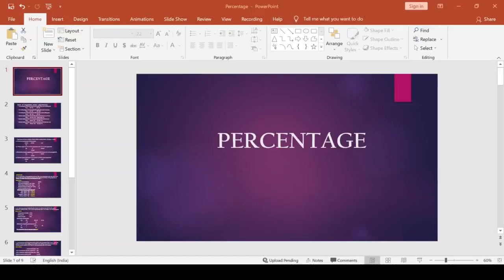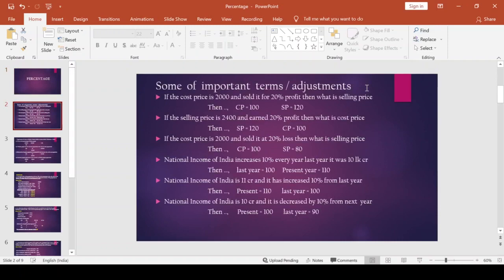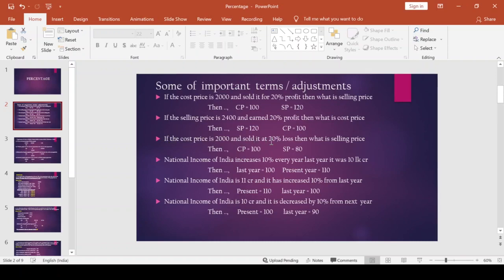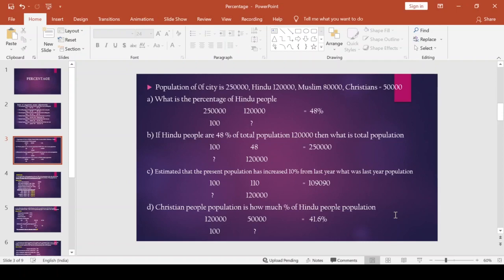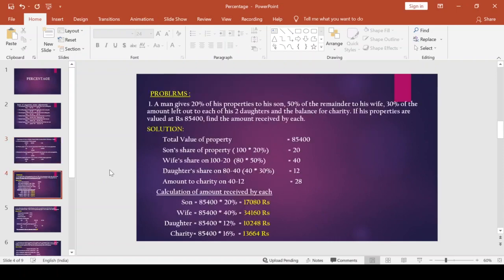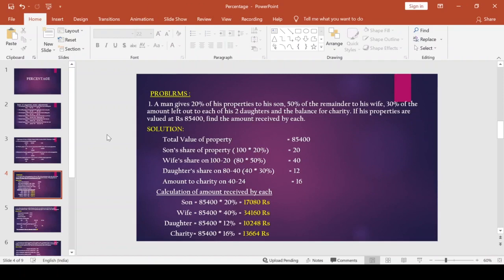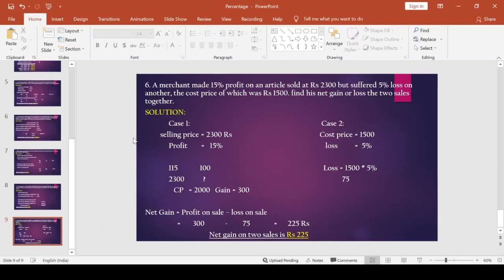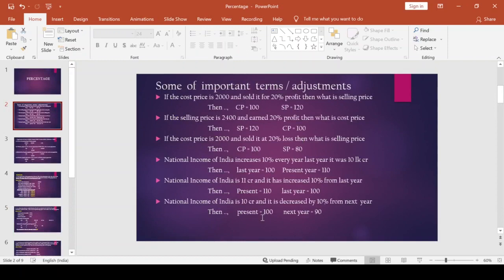Percentage| Commercial arithmetic|University syllabus| explained in Kannada & English| PPT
In this video Percentage chapter is explained with using PPT and all kinds of sums are solved of that chapter

Explained
meaning
Important terms
sums

Reference
Iyer and Bari textbook